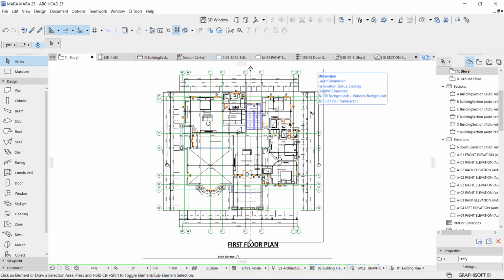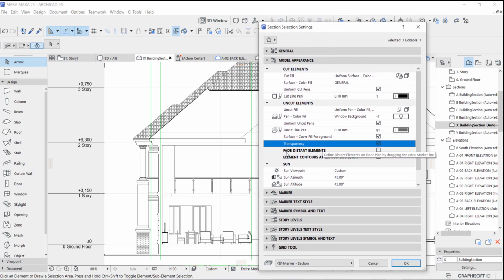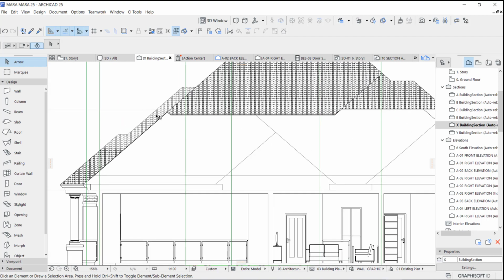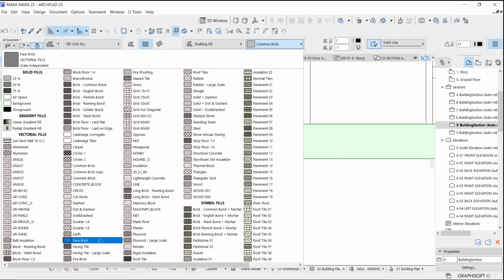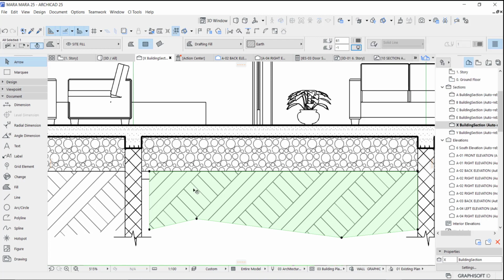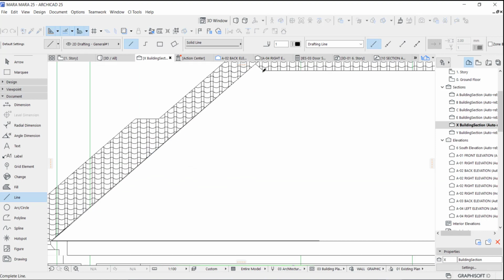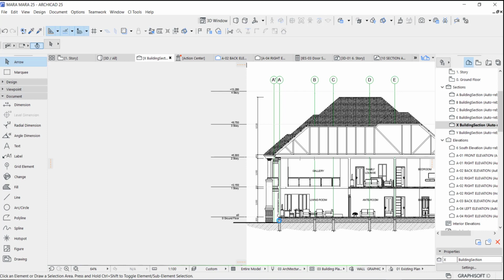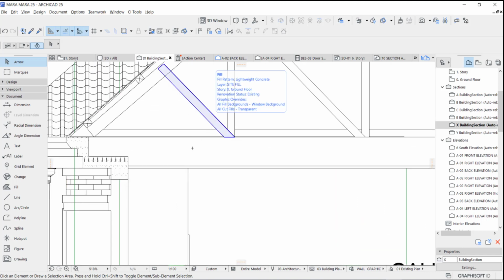SECTION IN ARCHICAD 25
Hi guys, Welcome to today's tutorial. In this video I will show you how to draw section in archicad 25.

Don't forget to watch out previous video.